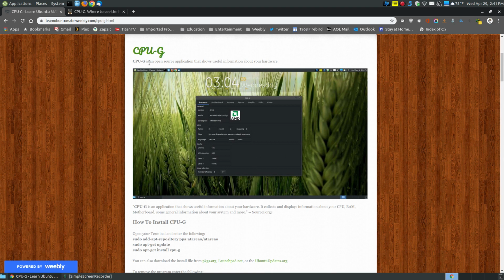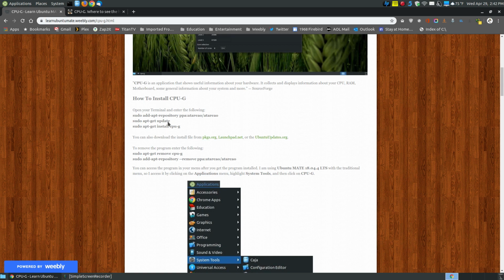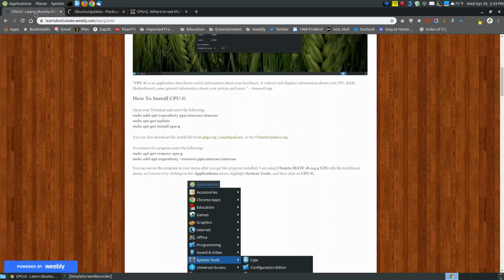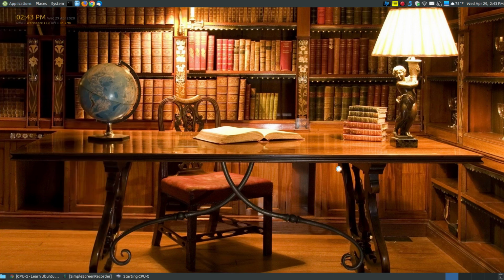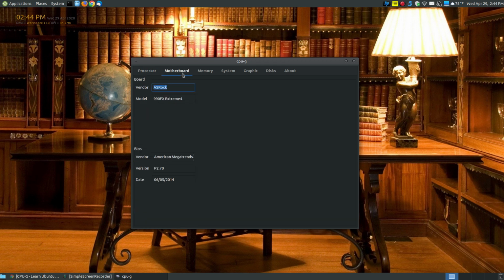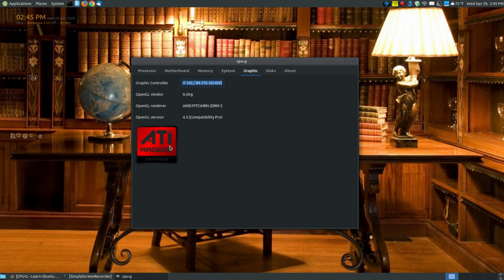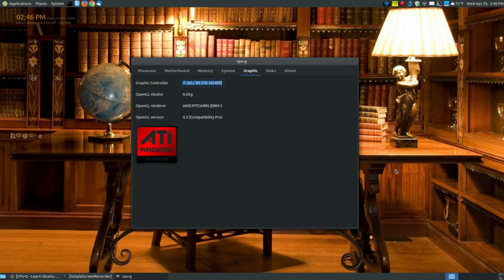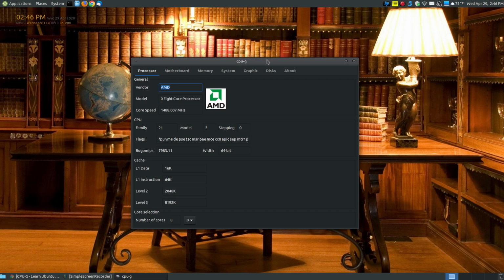CPU-G (System Information Software for Linux)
CPU-G is an open source application that shows useful information about your hardware.